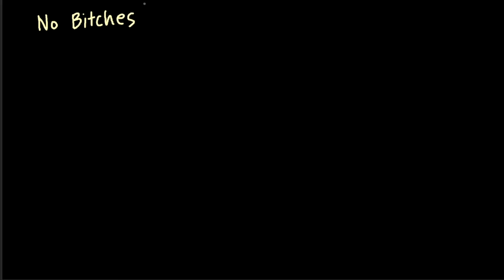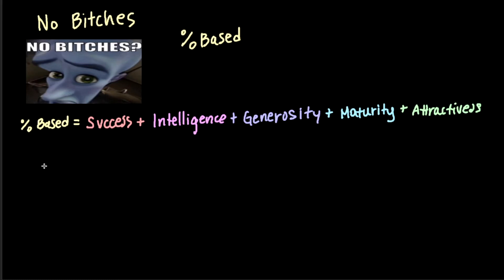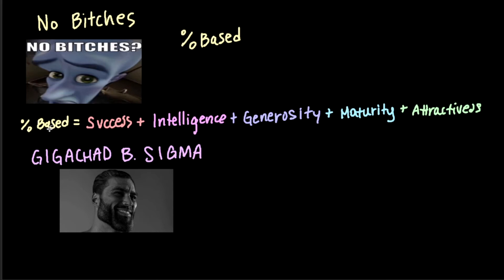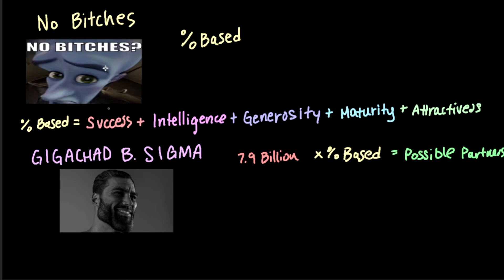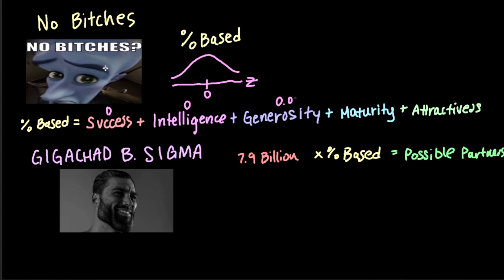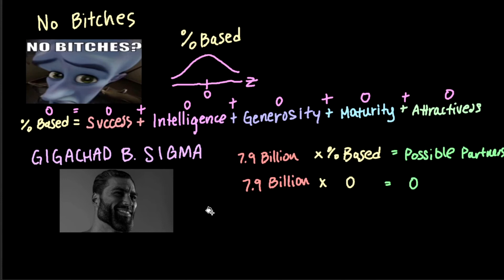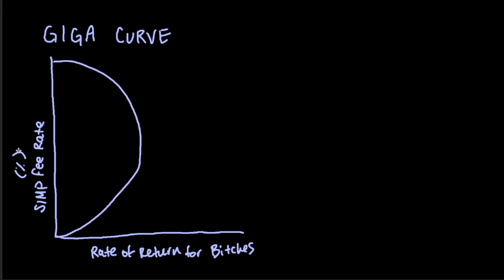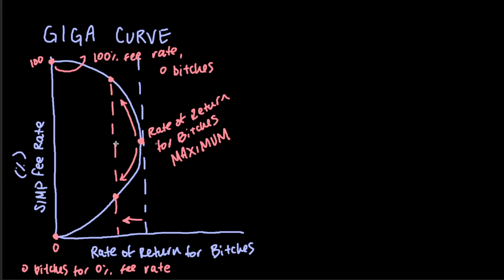Using math to explain why you have no b*tches